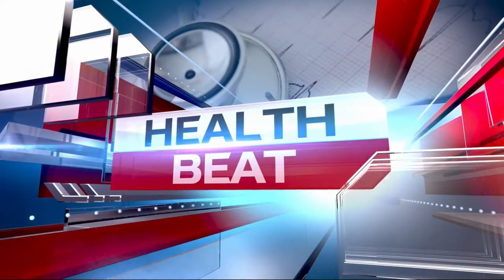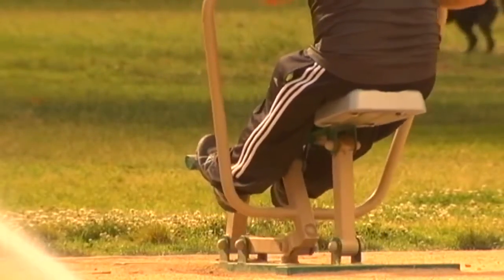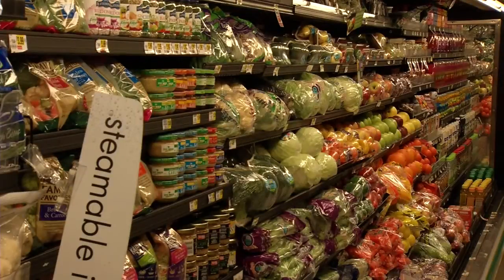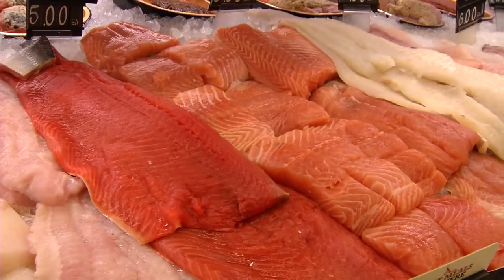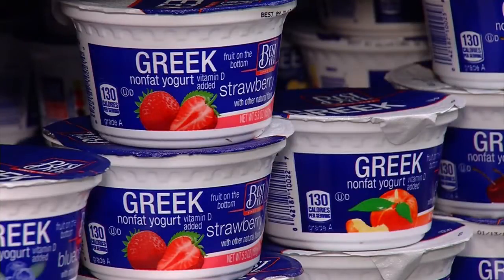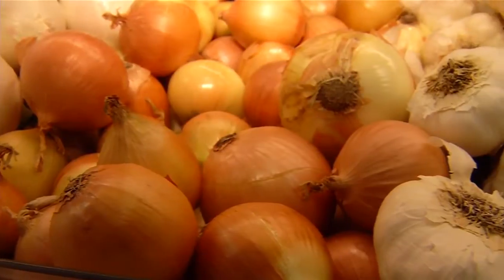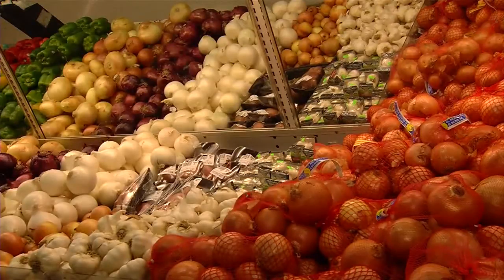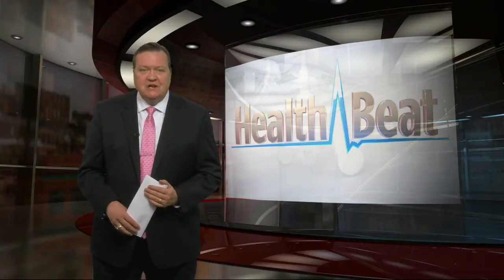Healthbeat: Belly Fat